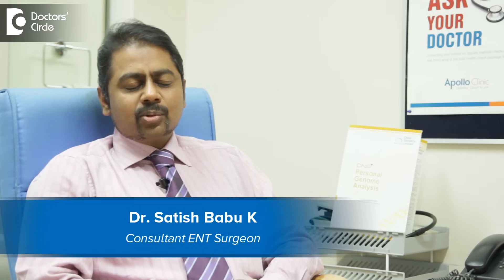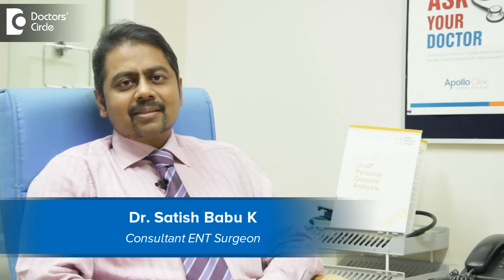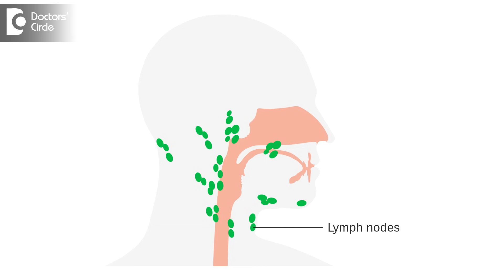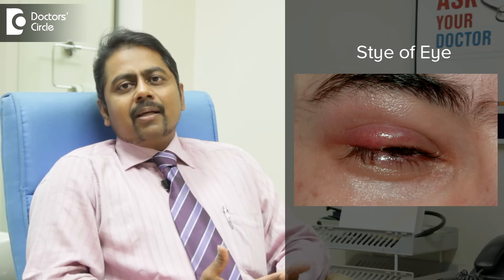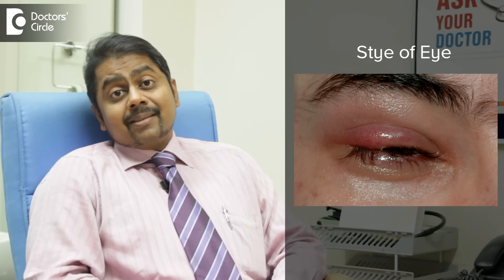What causes swelling of lymph node near the ear in a young female? - Dr. Satish Babu K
Swelling of lymph nodes in an around the ear region or the upper part of the neck can happen due to variety of reasons. Something as simple as scalp infection, dandruff, pimples, pimples happening even in the pinna of the ear can induce small lymph node swelling there. Eye lash or eyelid infection, stye, even some threading or cosmetic treatment can induce a localised inflammation, infection and reaction wherein the regional lymph node will swell up. As far as it is inert that means it is not growing progressively or not becoming painful you don’t need to worry too much about it. Just keep a watch on the size of the lymph node. You should assess the amount of tenderness there. So in any case of acute infection it will be tender. If the foruncle or the pimple breaks and the infection is over then lymph node also will slowly regress over the couple of weeks. Even if the local infection goes away or you get it treated still the lymph nodes will take a little longer than local infection to subside. Probably in about 2 weeks you see that the size is considerably reduced. On the other hand if you notice a node which is continuously progressing in size or when it was small it was moving freely and slowly it is becoming a little restrictant in its movement or it is becoming progressively painful then it has to be investigated. See what is the cause, where is the primary infection and based on that we can do the treatment. Another problem that can be mistaken for a lymph node is a pre auricular sinus. There is a small birth defect where small balloon of skin is buried under the normal skin of the ear. That will have a small opening in the tragus region or the front of the ear. Most of the times when we try to squeeze that swelling you might find some white cheesy material coming out of that hole. That confirms the presence of pre auricular sinus. The only treatment is to get rid of that balloon of skin entirely including the hole. Then the problem will subside. This has to be distinguished from the pre auricular lymph node and based on the cause again the treatment varies.